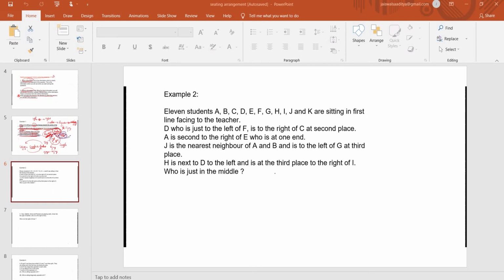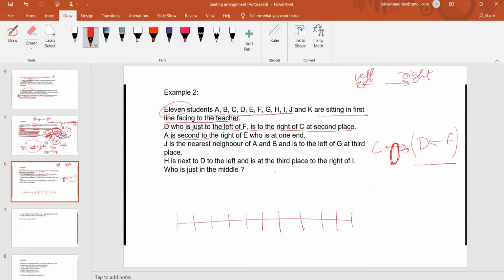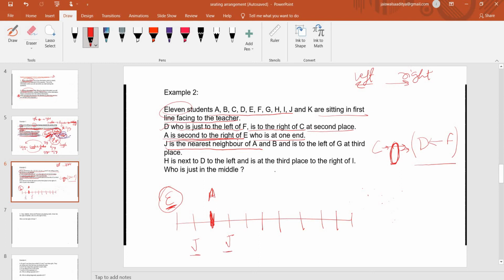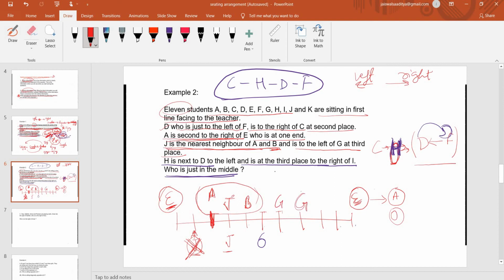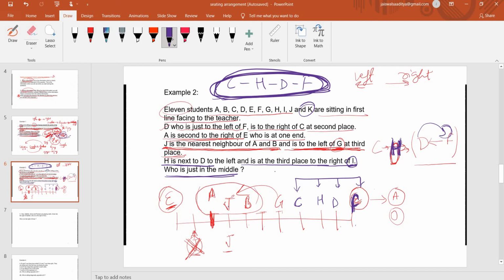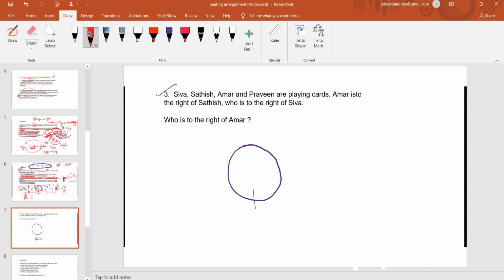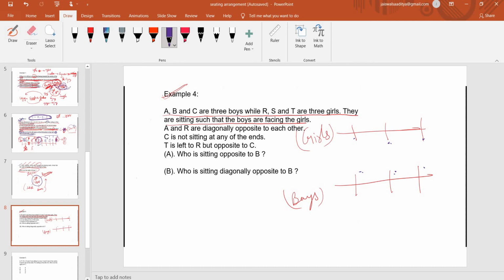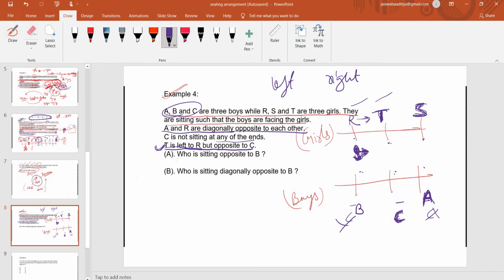Seating Arrangement | Non Technical Topic | Lecture 3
Seating Arrangement | Non Technical Topic